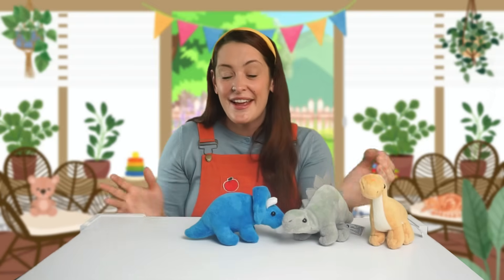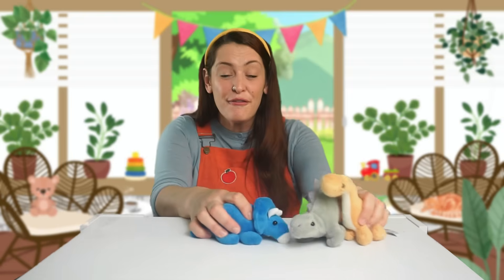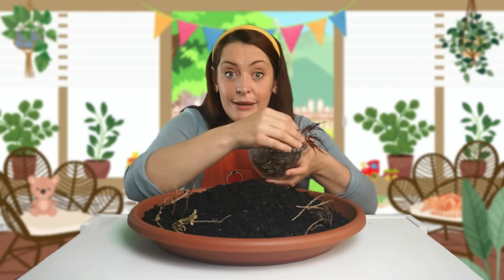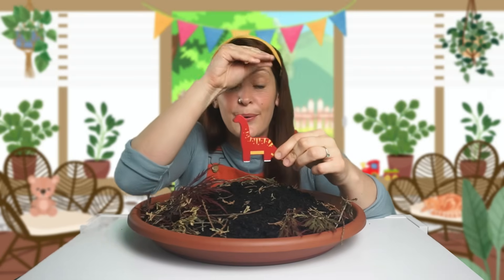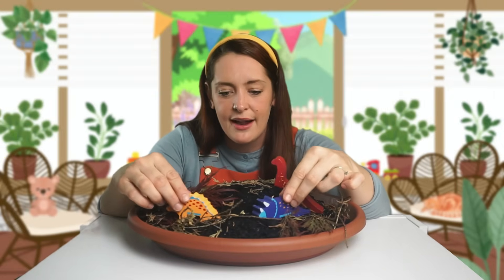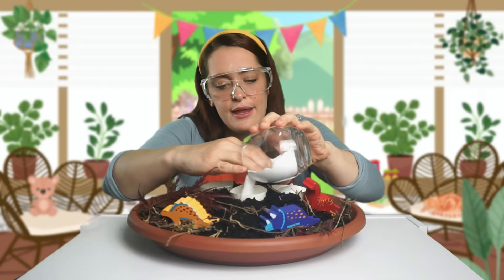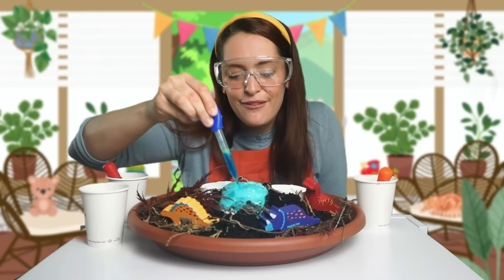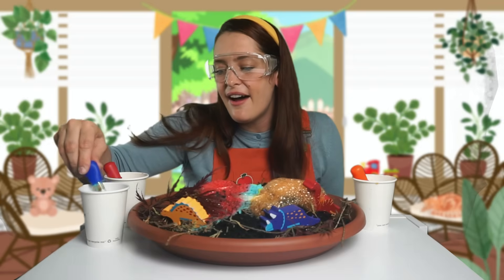Toddler Learning | Dinosaurs | Science For Kids | Colour Volcano Experiment | Learn to Play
Welcome to Ms Apple's Playroom, where imagination comes to life!

Join me for an exciting adventure with dinosaur toys and a volcano science experiment for kids.

We'll play with colorful dinosaur toys, learn their names and create a colourful volcano eruption using simple science, perfect for young learners.

Our videos are carefully designed to cover a range of educational aspects, from learning colours and counting to exploring numbers, letters, and phonics, ensuring a delightful and enriching experience for toddlers and parents alike.

We hope you enjoy your dino adventure with Ms Apple!